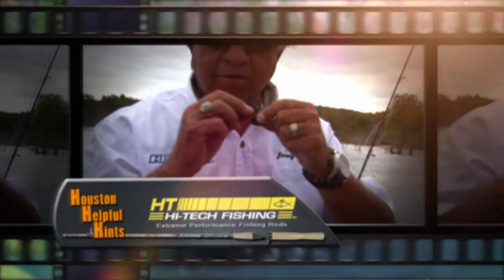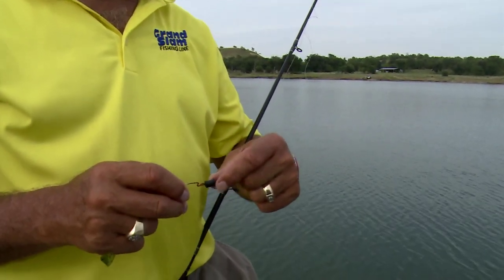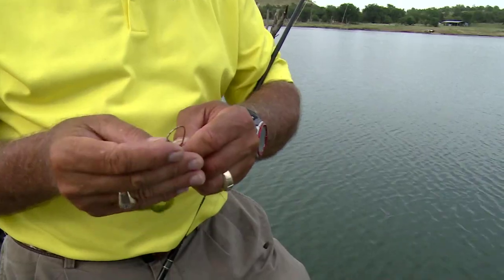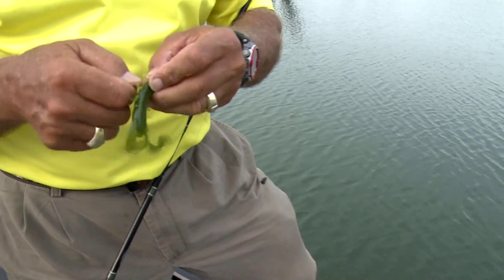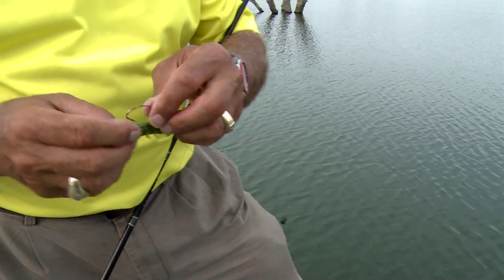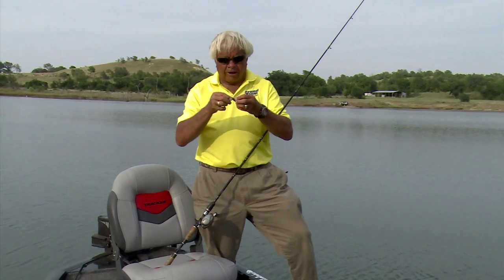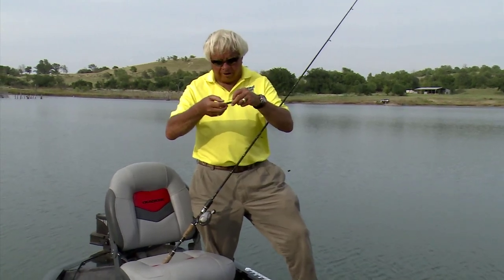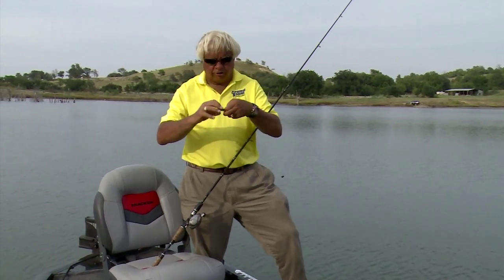Secret to fishing heavy cover